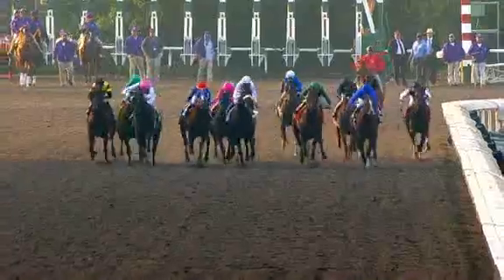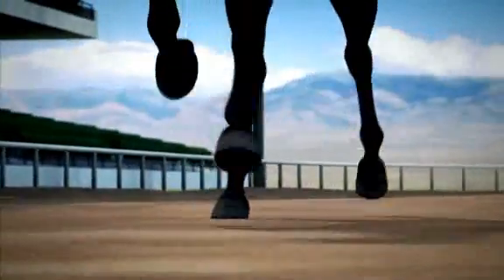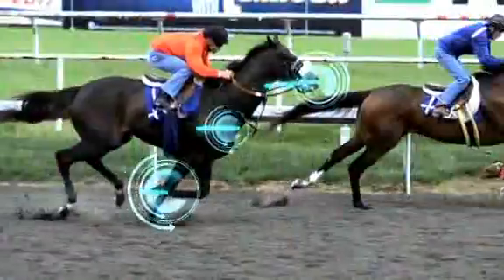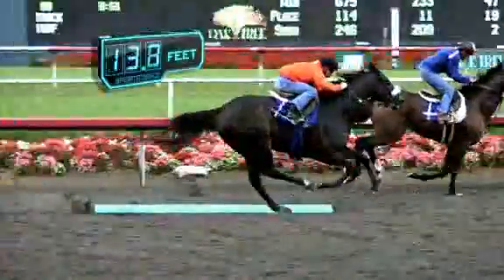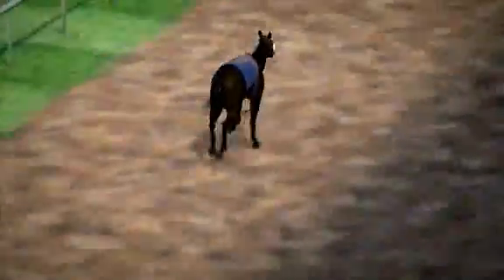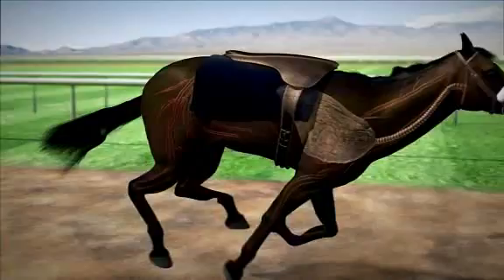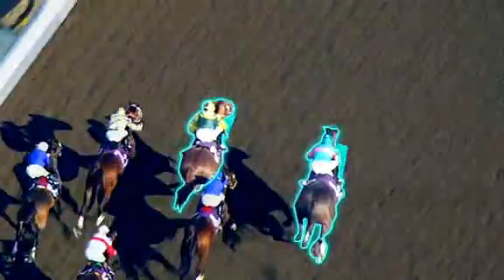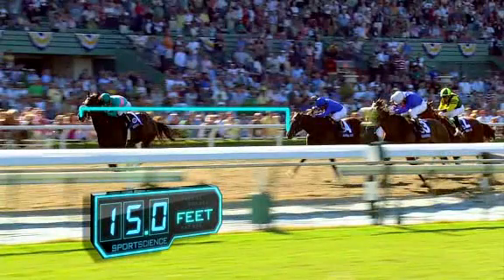Sports Science Zenyatta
Watch Senior Analyst Jay Kilgore of DataTrack International, LLC as he analyzes the stride length of the Great Zenyatta.